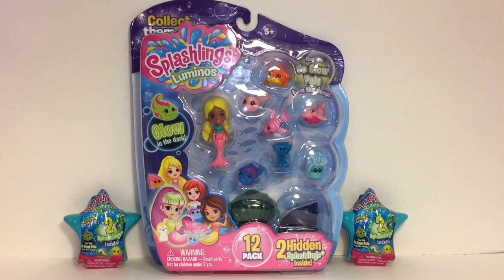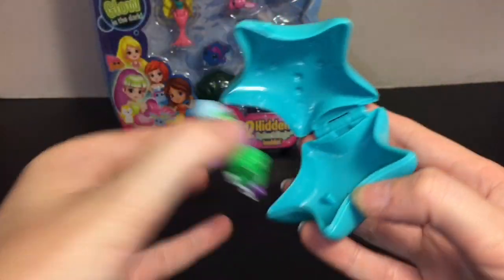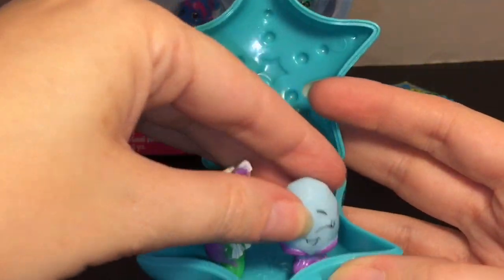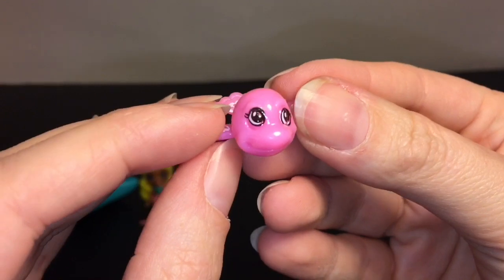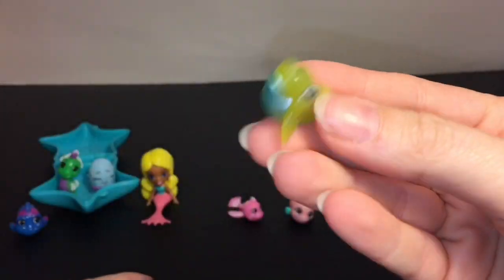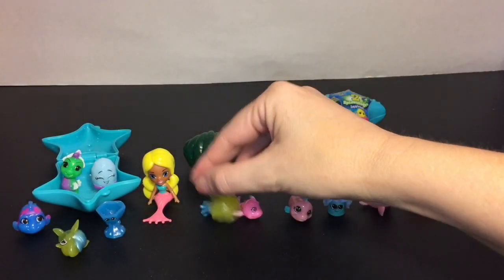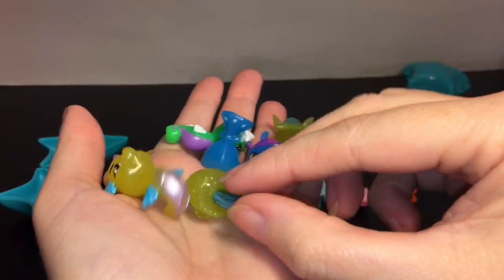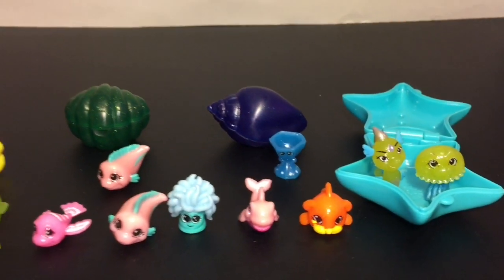Splashlings Luminos Blind Boxes & Mini Figures Pack Unboxing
Today I'm reviewing the new Splashlings Luminos Series.  Thank you to the company for sending me these to review.